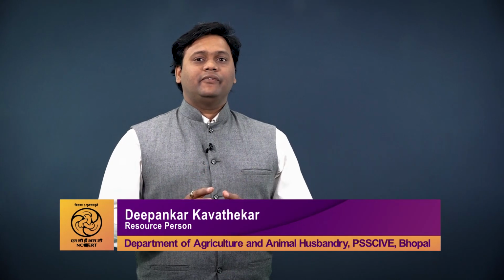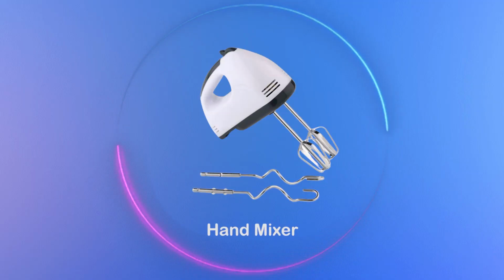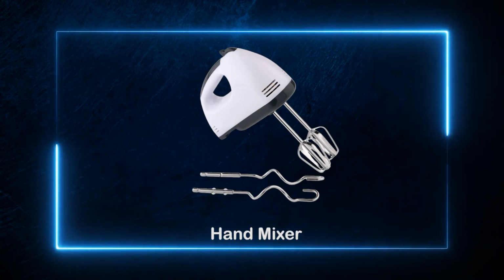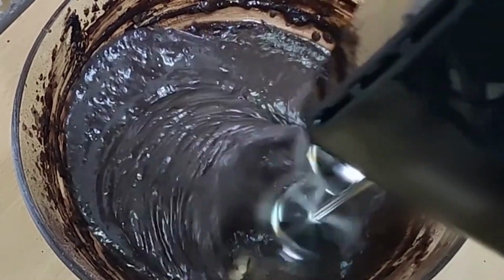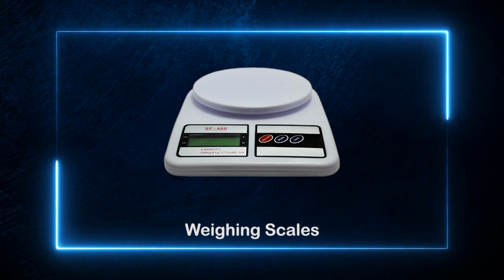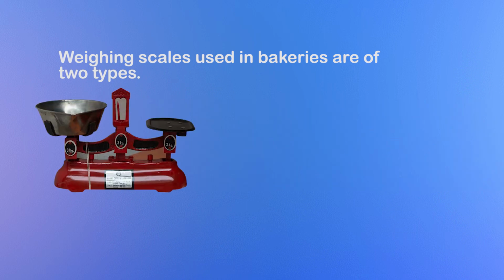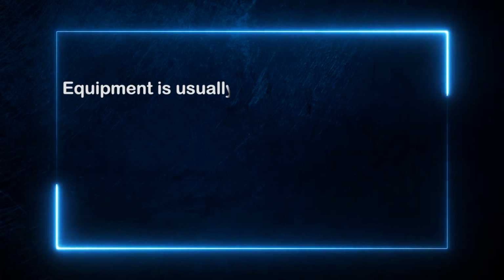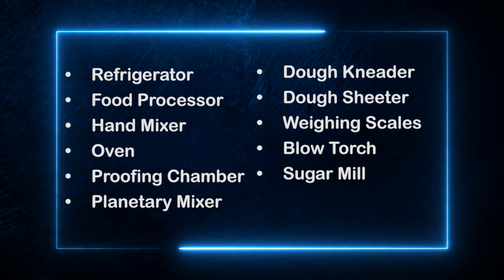Equipment used in the baking process